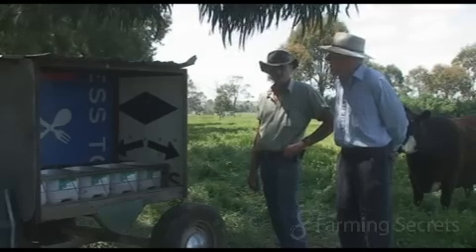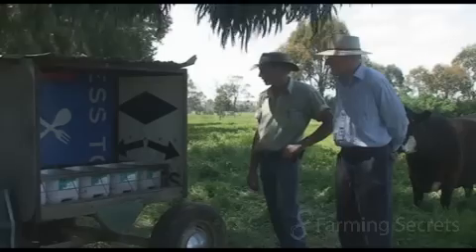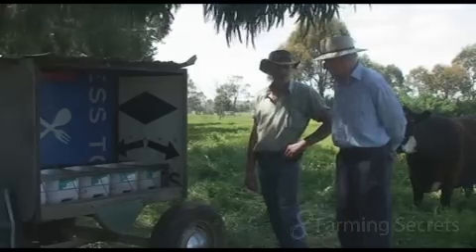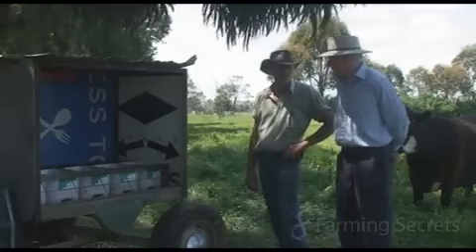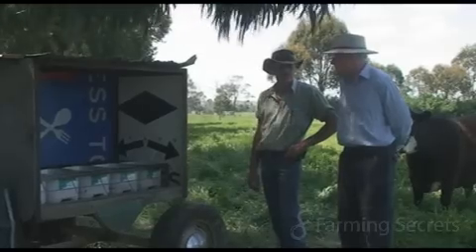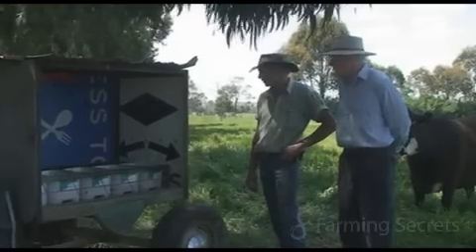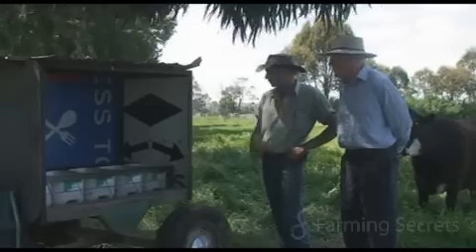Using free choice mineral supplements to cut out using chemical drenches for his cattle Part 3 of 10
Watch and listen how simple it can be for Neil Prentice to use free-choice mineral supplements to cut out using chemical drenches for his cattle.